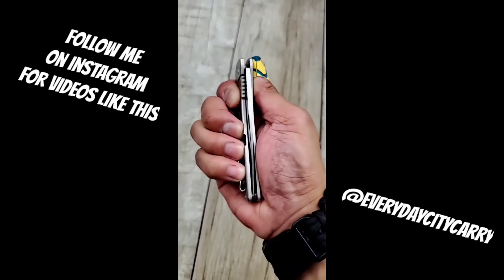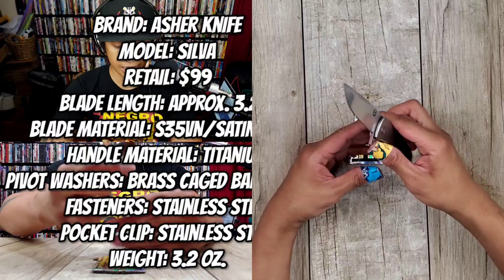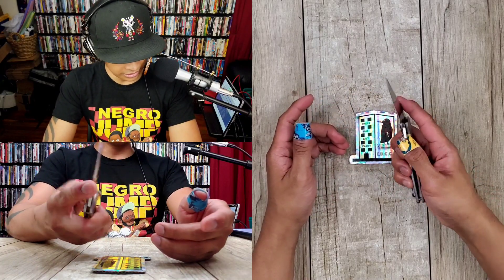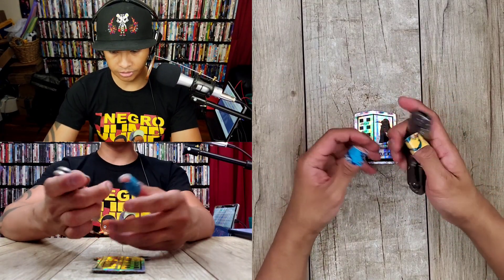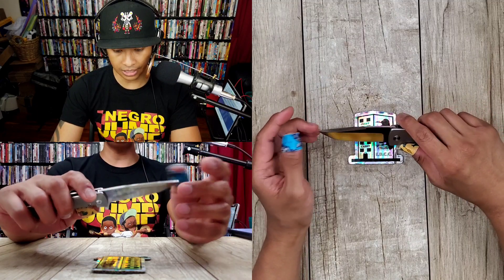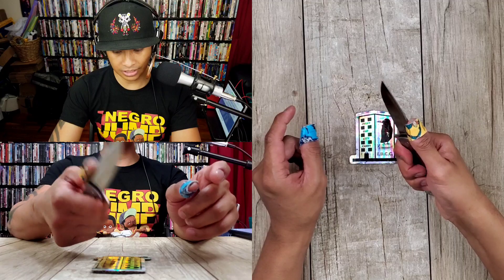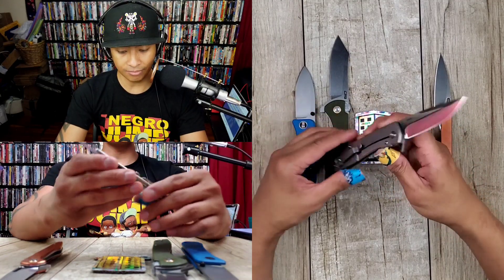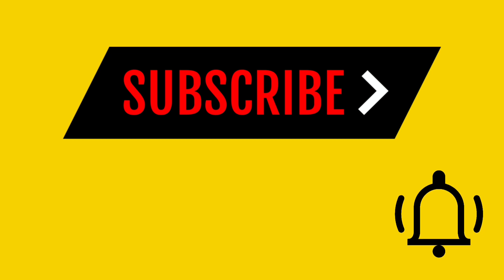Asher Knives Silva | Too many cuts 08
Time for another episode of Too many Cuts. a series where I give a knife a quick check before sending it over to the person I should have sent it to much sooner.  in this episode I check out the Asher Knives Silva.  A sub $100 knife with a lot of incredible features for the price.